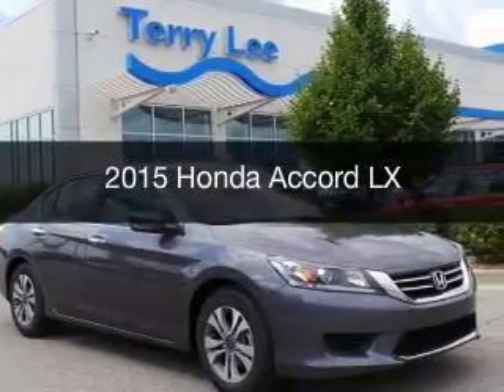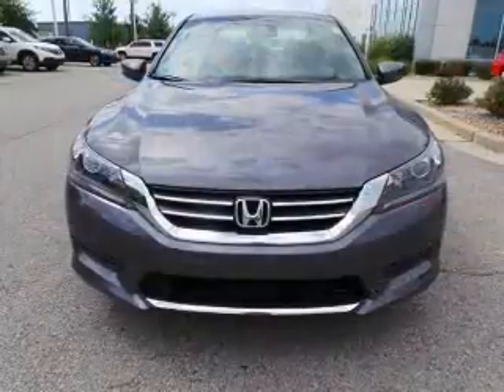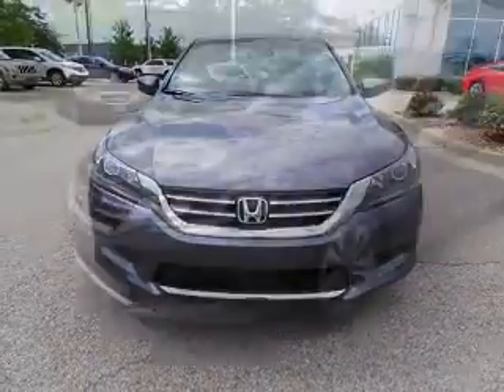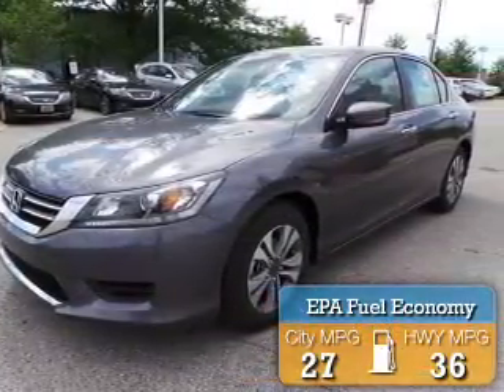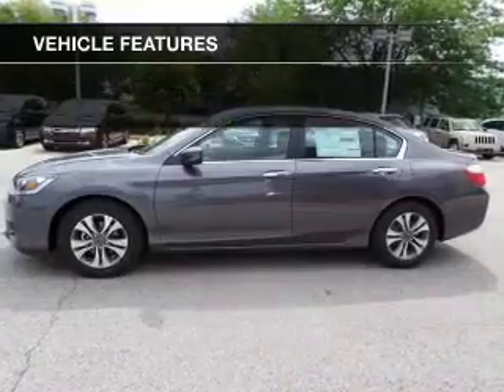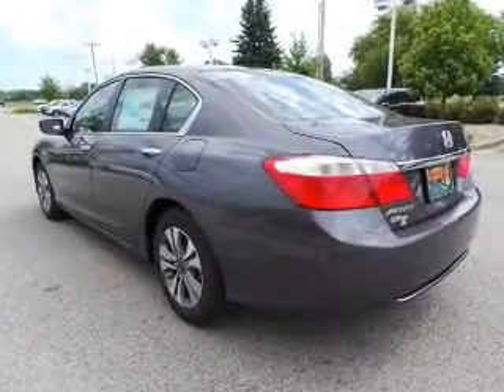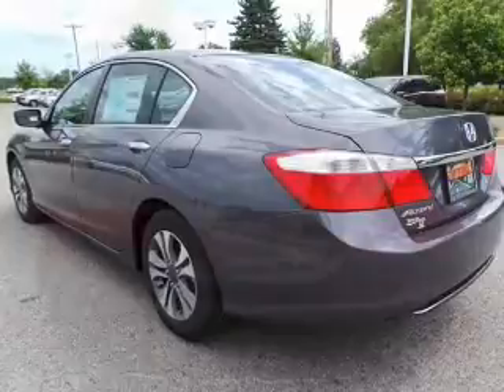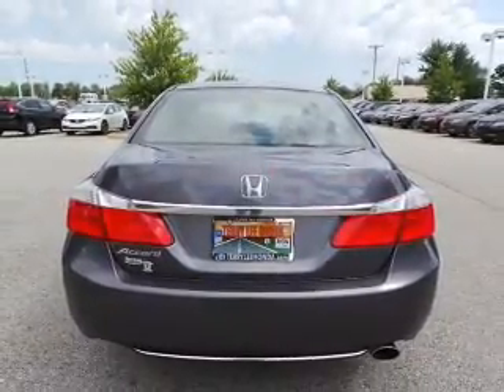2015 Honda Accord - Avon IN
Phone:
Year: 2015
Make: Honda
Model: Accord
Trim: LX
Engine: 2.4 liter inline 4 cylinder 16 valve GDI DOHC
Transmission: Automatic CVT
Color: Modern Steel Metallic
Mileage: 0
Address:
8693 E Us Highway 36